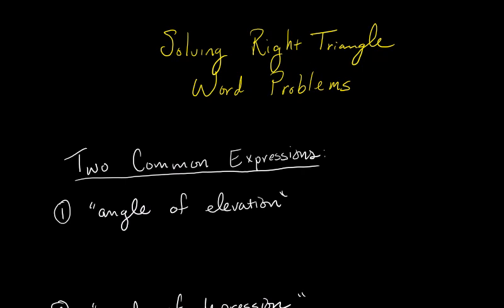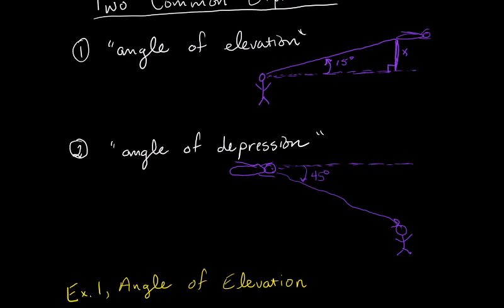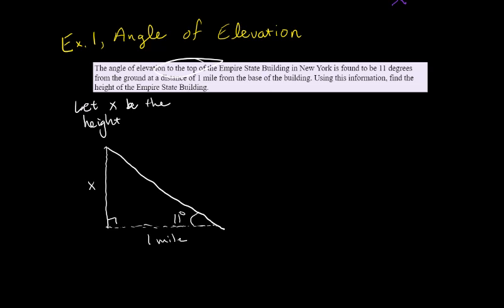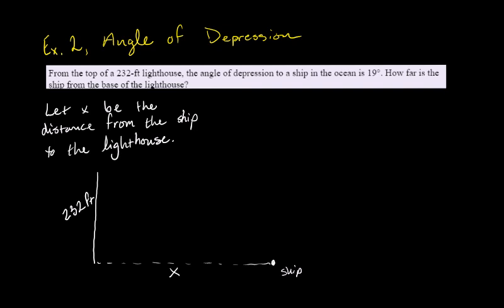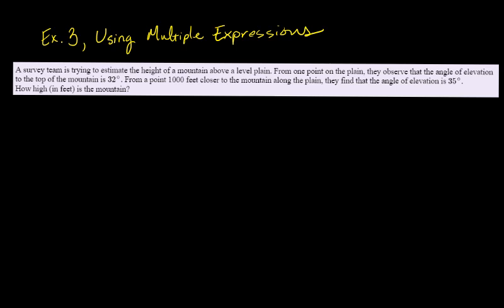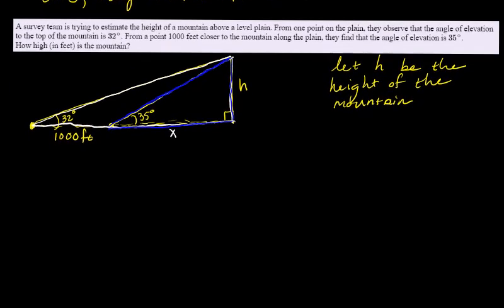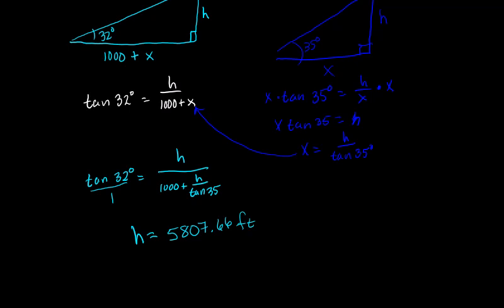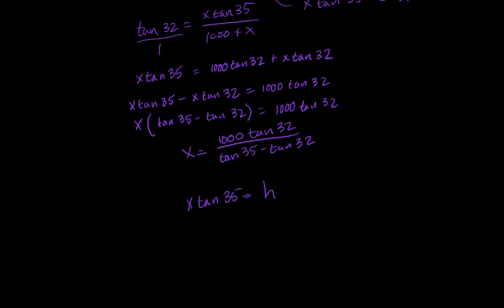Right triangle word problems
This video briefly discusses how to solve right triangle word problems. It discusses how to draw pictures of using angle of elevation and angle of depression.